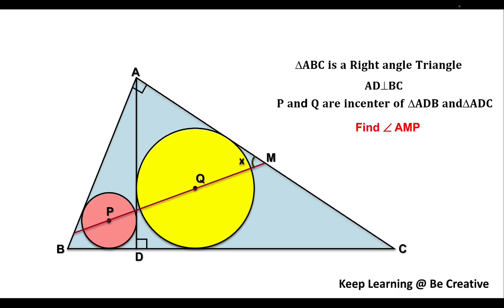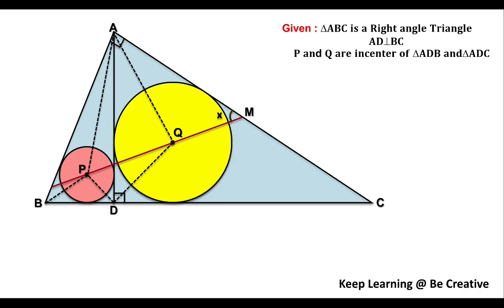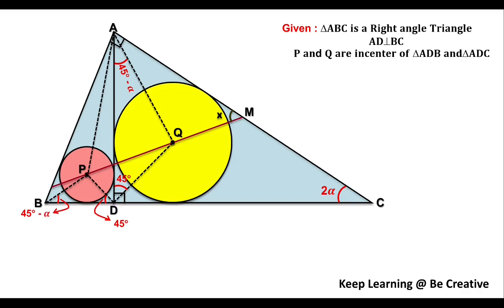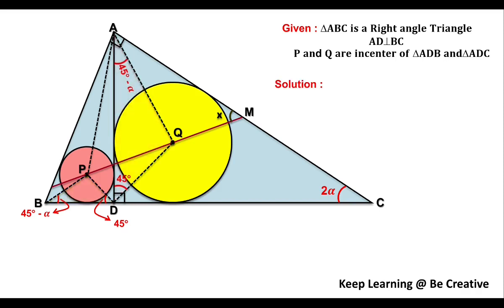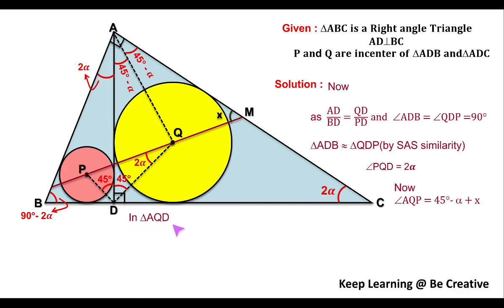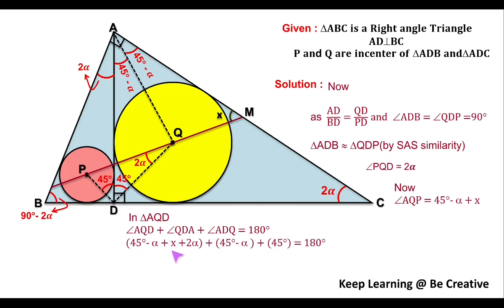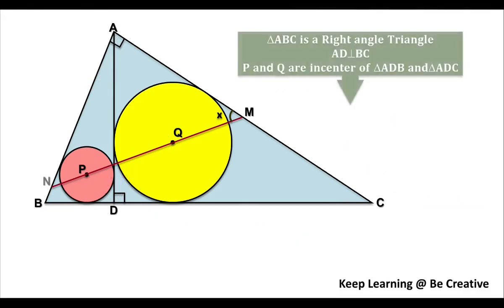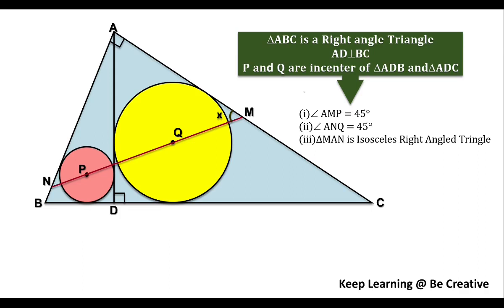Geometry | Right Triangle | Similarity | Incenter | Hard Problem | RMO | Mathematical Olympiads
This problem can be use to practice for PRMO, RMO, IOQM, JMO, NMTC and other Mathematical Olympiad.
MathematicalOlympiad PRMO RMO IOQM NMTC GEOMETRY SIMILARITY RIGHTANGLEDTRIANGLE INCENTER KEEPLEARNING@BECREATIVE __________________________________________________________________________ This is a Hard problem Geometry problem for those who are preparing for different Mathematical Olympiads. Logics of Incenter, Similarity, exterior angle sum property of triangle are being used. It will increase the observation in geometrical figures and build up the concept which are used in Olympiads.